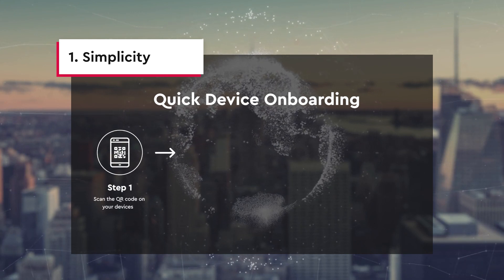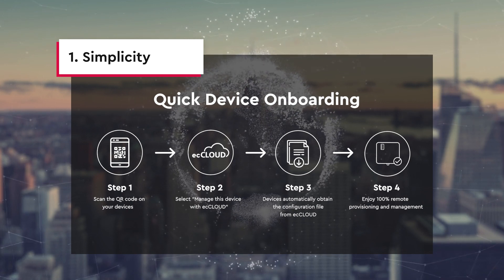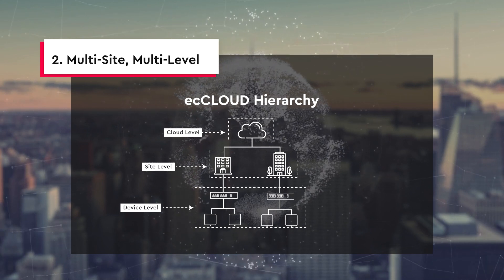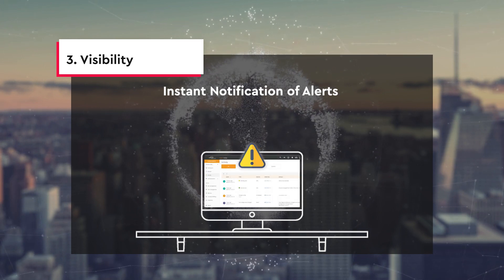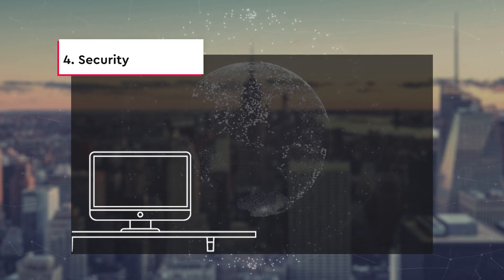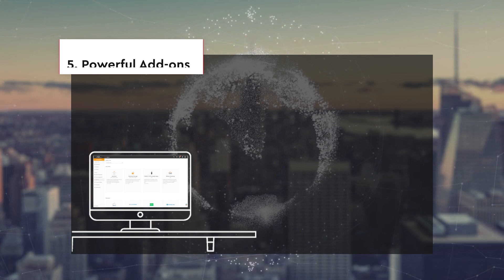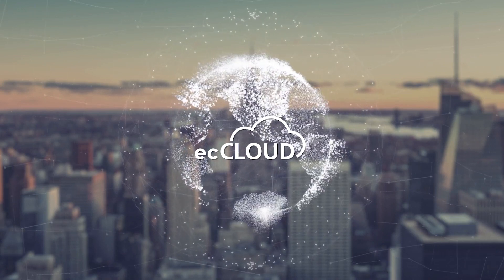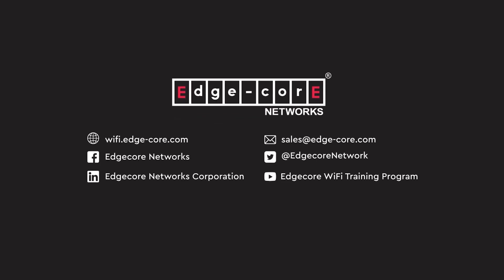Edgecore Networks | ecCLOUD: Manage Your Network Anytime, Anywhere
ecCLOUD provides unified visibility and control over wired and wireless devices, simplifying deployment, management and monitoring of your single-site or multi-site network. ecCLOUD provides feature rich, scalable, and ease of centralized management for networks of any size.